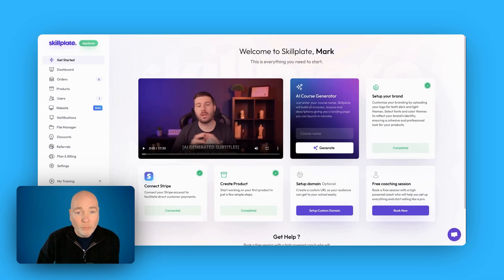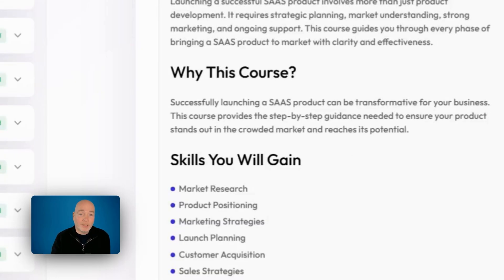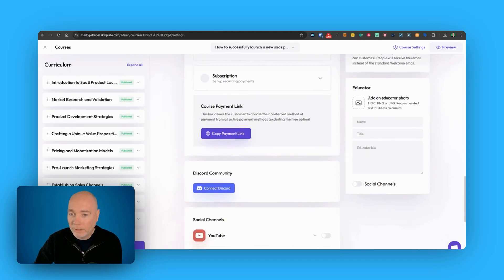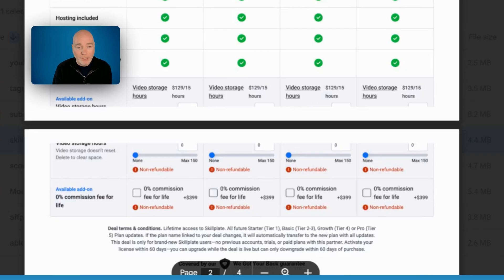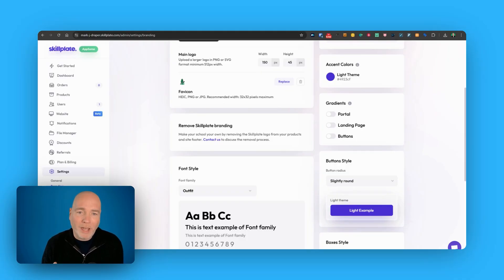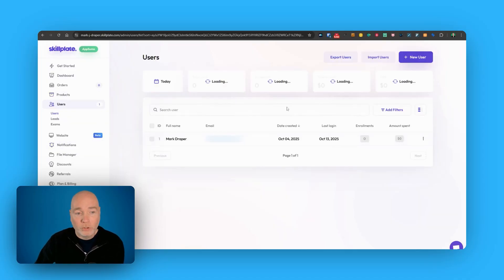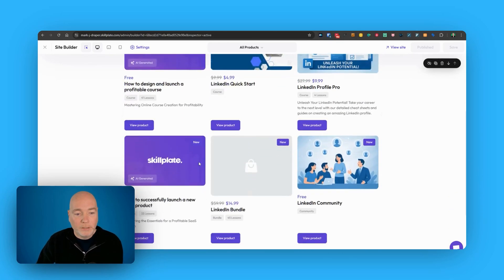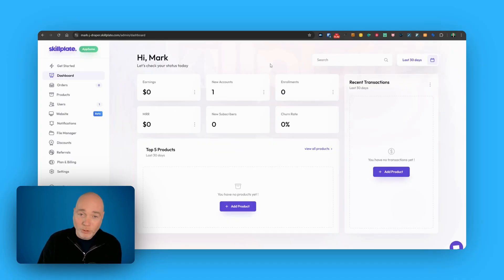Skillplate on AppSumo: AI-Powered Course Creation Tool 🎓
In this video, I review Skillplate, a cutting-edge AI-powered course creation tool designed to simplify selling online courses. Discover an incredible alternative for creating, hosting, and pre-selling courses—all in one platform. Skillplate offers features like an AI course generator to outline and structure course content, seamless payment integration via Stripe, customizable landing pages, and options to pre-sell courses to gauge demand. Don’t miss out on this opportunity to streamline your online course journey!

Key highlights of this Skillplate review:
- Create course outlines with AI on all tiers, including sales page suggestions.
- Host videos directly or embed external content for flexibility.
- Build landing pages with customizable branding options.
- Pre-sell your courses and validate market demand upfront.
- Manage users, bundle products, and even integrate a Discord community.
- Flexible pricing plans, starting as low as $79, with zero commission options available.

Want lifetime access to an AI-powered course creation tool? This might be the deal for you! Watch now to discover how Skillplate can help you launch and scale your online courses with ease.

CHAPTERS:
00:00 - Intro
00:22 - Setting Up Your First Course
01:22 - AI Course Generator
01:48 - General Course Settings
02:45 - Creating a Landing Page
04:19 - Deal Limitations
06:17 - Video Hosting Solutions
06:53 - Giveaway Strategies
07:45 - Lesson Resources and Materials
08:35 - Product Bundles Explained
09:21 - Building Communities
09:49 - Generic Products Overview
10:07 - Website Builder Features
12:21 - Customizing Email Templates
12:35 - Applying Discounts Effectively
13:11 - Referral Programs
13:25 - Billing and Payment Processes
13:47 - Feedback and Suggestions